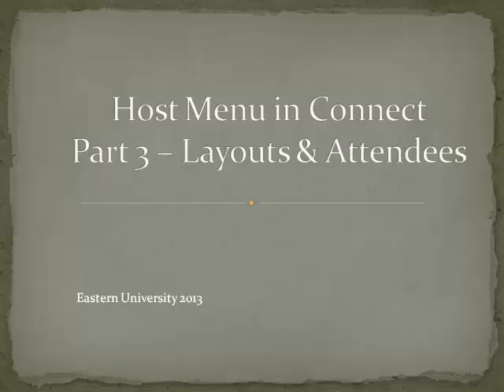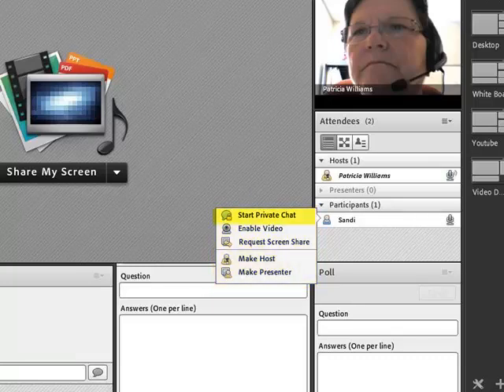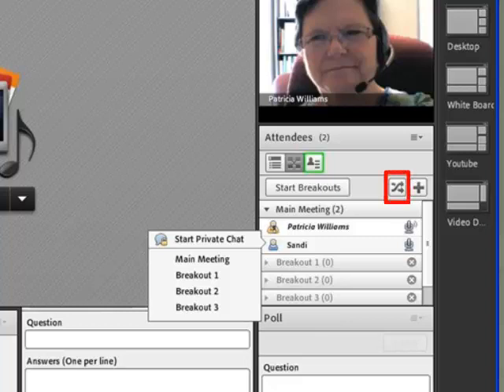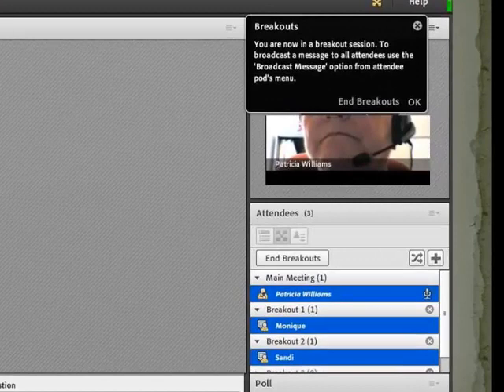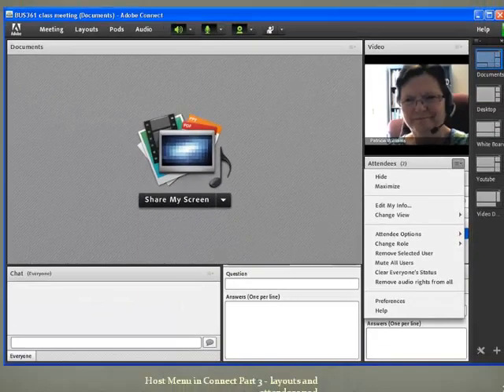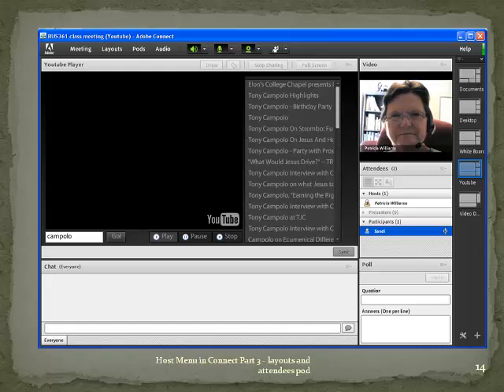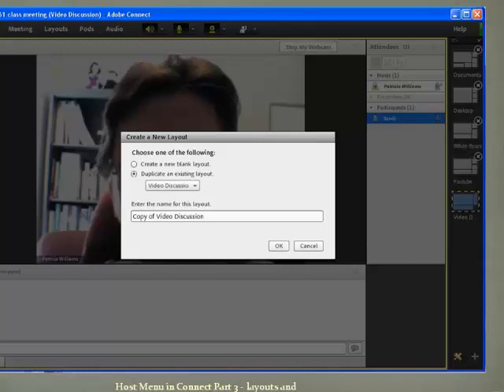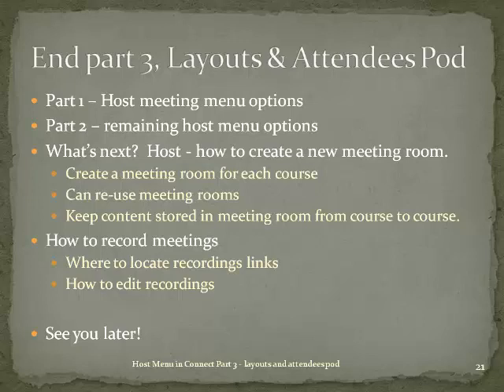Host menu in connect part 3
How to use Attendees pod and layouts in Adobe Connect